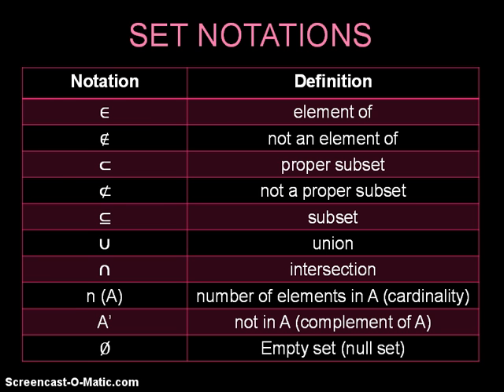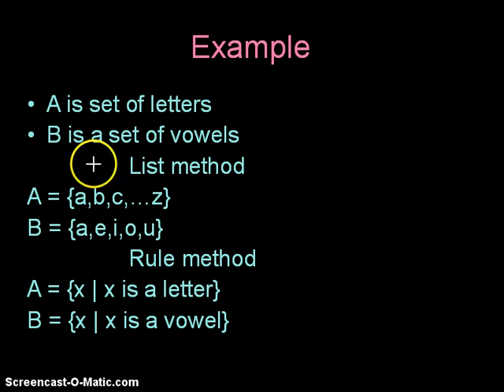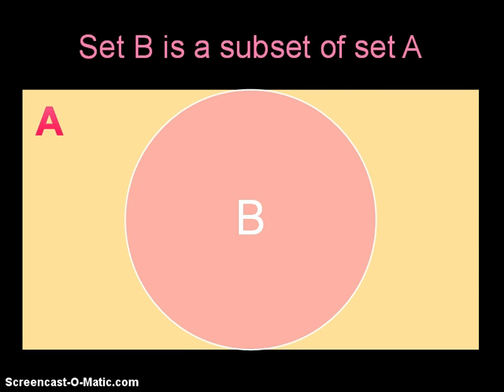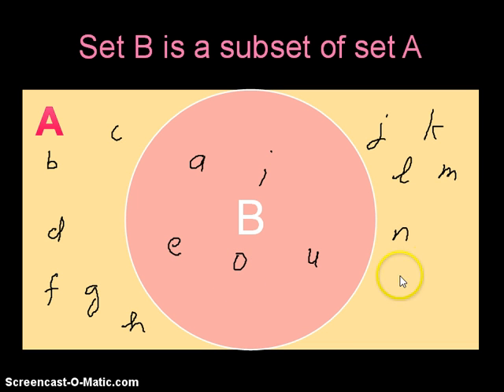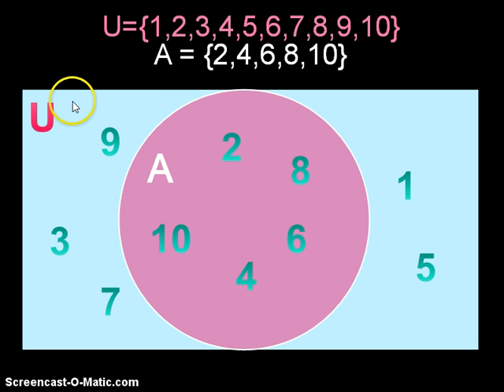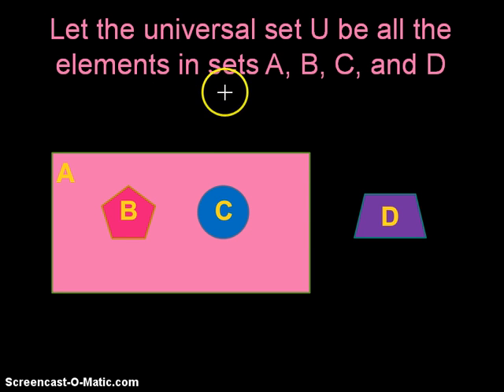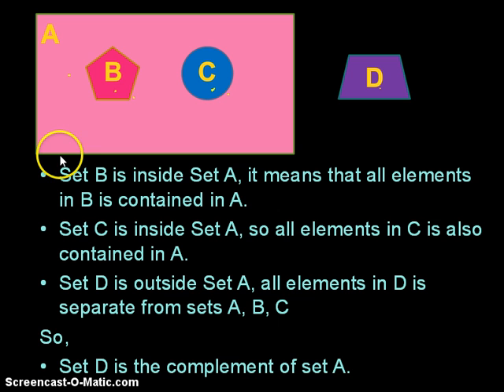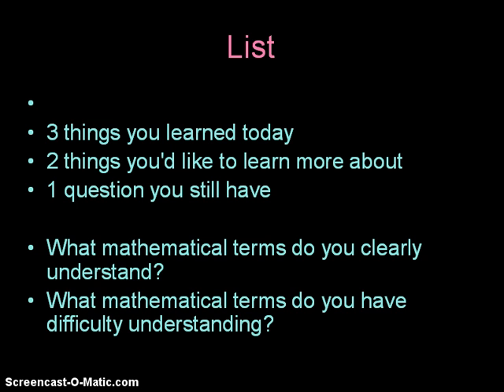VENN SUBSETS24 30